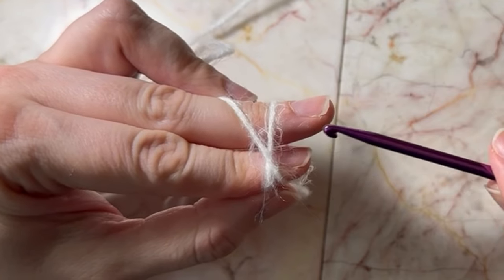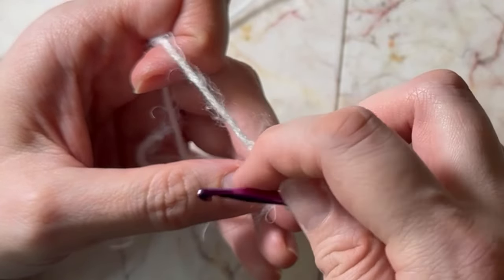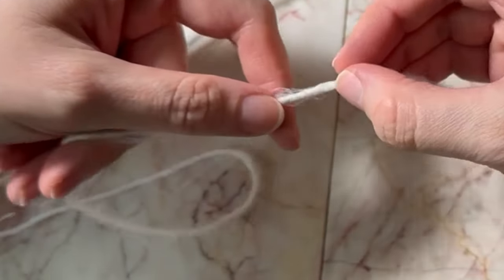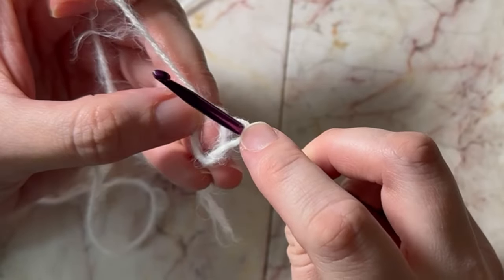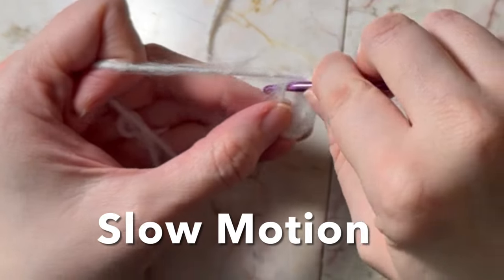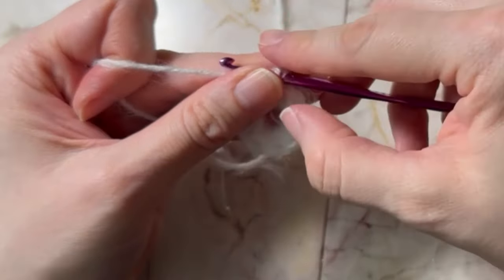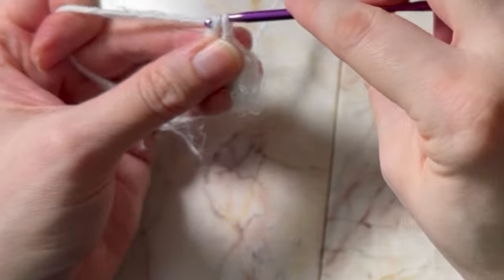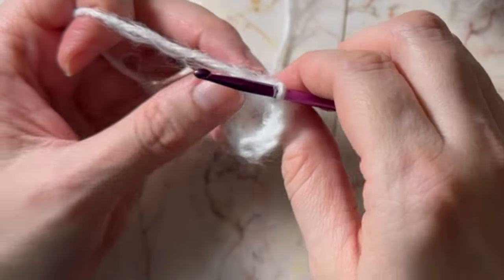Crochet Alternative Magic Circle Versus Magic Circle In Slow Motion 4K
Alternative Magic Ring/ Circle Versus Magic Ring /Circle 4K
She has no fear of winter for her household, for everyone has warm clothes."  Proverbs 31:21

Crochet U.S. Terms
My tutorial video teaches how to crochet the alternative circle/ring and the magic circle/ring.  Towards the end of the video,  I teach how to crochet a Half Double Crochet and Single Crochet into the circle, regardless if its an alternative or magic circle.

Time Stamps
00:00 Welcome
00:14 Alternative Circle
01:22 Magic Circle
02:11 HDC In Magic Circle
02:29 Round 1 Circle 10 SC SL ST
02:36 Slow Motion
05:37 Please Like and Subscribe

About my music:
All of the harp music are either my own songs or  versions of songs that I play on my harp. The videos and photos were taken by me.

Facebook Groups